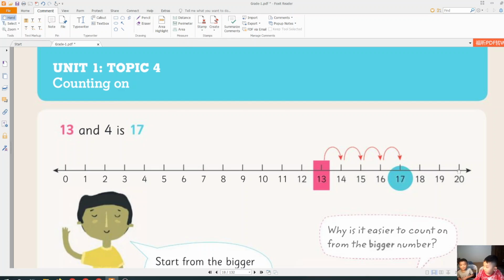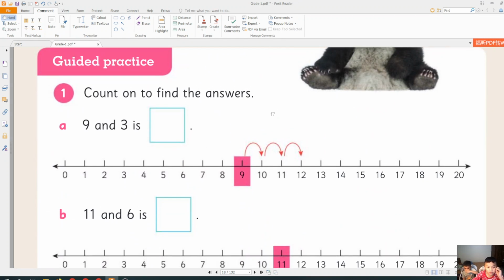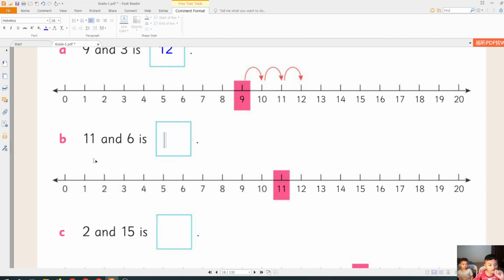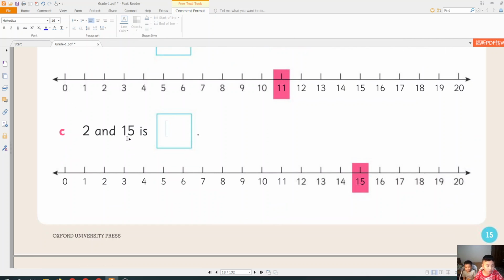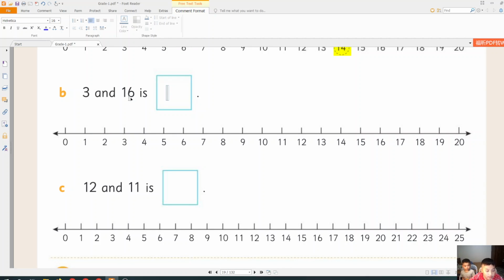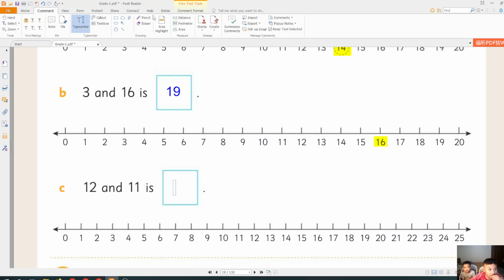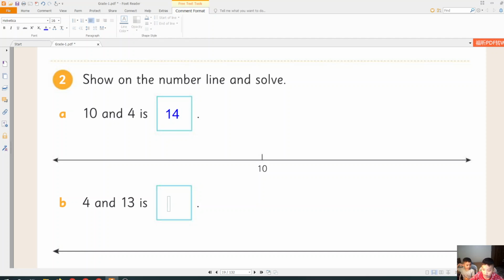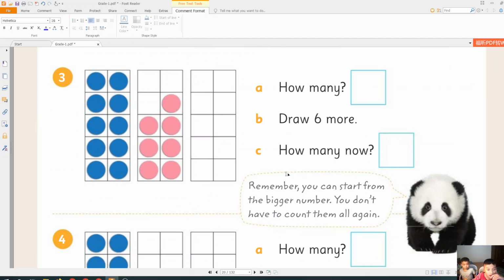Oxford Marthermatic #1 - Episode 7|Học toán tiếng anh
Dạy toán tiếng Anh cho bé thì nhất định không được bỏ qua bộ này bố mẹ nha Bộ sách Oxford Mathematics grade K đến 6.
– Đến từ nhà xuất bản lừng danh Oxford, bộ toán Mạtematics gồm 7 level đặc biệt thiết kế cho các bé tiền tiểu học và cấp 1 ạ
– Đi hết grade K là bé đã đc tiếp xúc với kha khá khái niệm và dạng toán: counting, missing number, comparing, more/ less than, adding, havles, money, time, days of week, lenght/ height.
Cùng Nhật Minh tìm hiểu bộ sách này nhé.